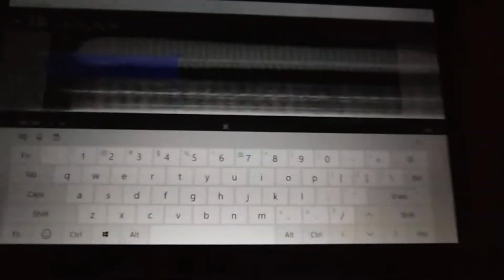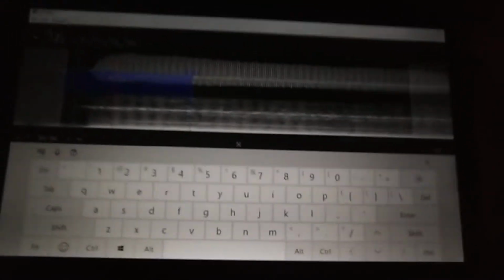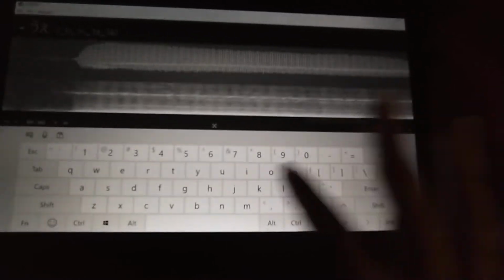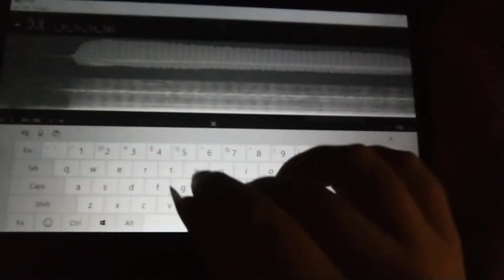VLabeler might be the easiest way to do OTO files for UTAU 🤔 (epilepsy warning - flickering lights)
Version used: 1.0 alpha 3

I recorded my Windows tablet with my phone, so there is a lot of flickering. If you have photosensitive epilepsy, you may not want to watch this.

(This is Windows 10 running on a tablet made for Windows 10.)

After recording, I brought up the lack of negative overlap to sdercolin (which I get wrong every time I say it in the video - I'm sorry!) He immediately added a new patch with a new mode that allows for it by setting left blank to something other than the start of the label!

I also realized how to put into words what VLabeler does and replaces. This IS NOT a full SetParam replacement. It is a replacement for the parameter settings GUI in UTAU. If you can do it in the parameter settings GUI (aka the small window that pops up with CTRL + G with the pink and blue and lines), you can do it here more easily! It is faster, easier, and actually let's me use the touch screen without wildly flailing my finger around.

It borks the parameter order to be grouped by samples the same way UTAU does (something that only matters to me most likely) and doesn't allow for bulk editing of parameters. Which, as I learned today, I can just do in Google Sheets with the offline Google docs extension. (The poor tablet has like 50gb of hard drive space, so I'm avoiding installing anything like libre office.)

So yeah, if you could do what you need in the utau oto editor, then you don't need SetParam. You just need VLabeler. If you need more, your choices are spreadsheets or SetParam. The only thing SetParam can do that spreadsheets can't is parameter estimation, but I'm not sure if many people use that! (Adding aliases is more frustrating in spreadsheets, but doable.)